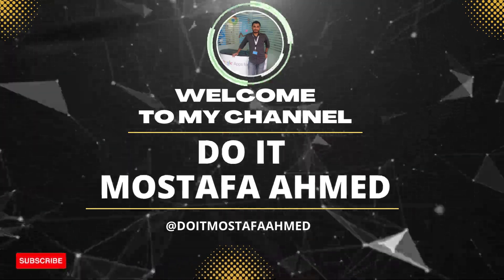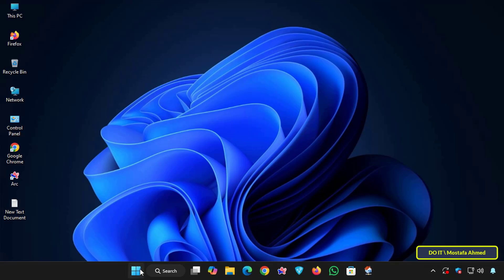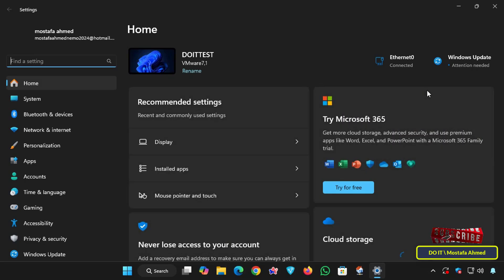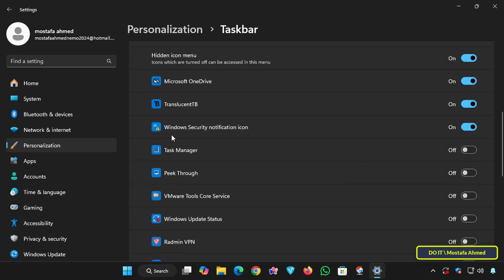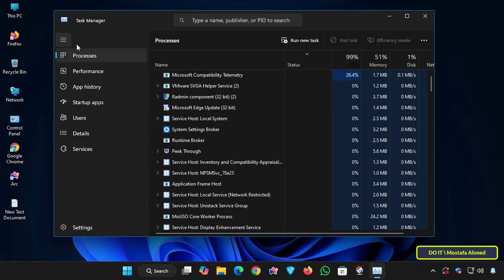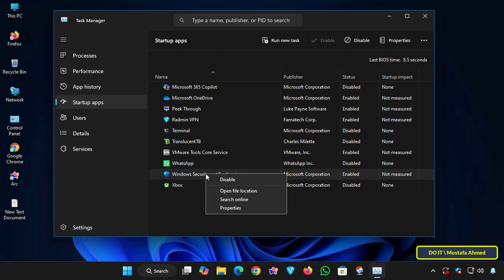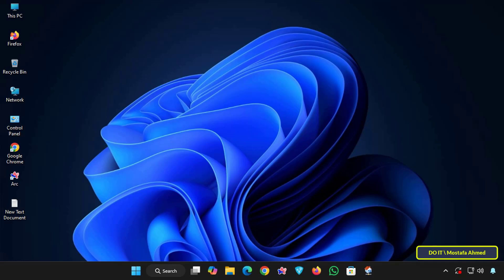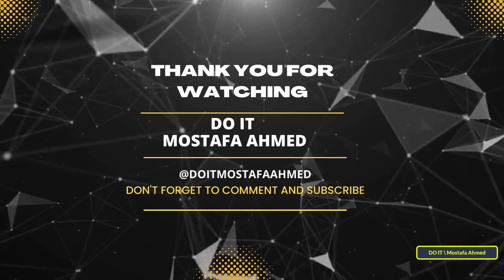How To Hide or Remove Windows Security Icon on Taskbar in Windows 11 😉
In this video, you’ll learn how to hide or completely remove the Windows Security icon (formerly Windows Defender) from the Windows 11 taskbar system tray.✅
➡ This icon appears by default even when you're not interacting with the Windows Security app, and for many users, it can feel unnecessary or cluttered especially if you’re using a third-party antivirus or prefer a cleaner interface.👍

I've explained two methods for hiding or removing the Windows Security icon from the taskbar in Windows 11.

1: Hide the icon using Windows Settings.
2: Disable the icon from startup via Task Manager.

💥 Removing the Windows Security icon doesn't disable the security service itself. It simply hides the icon while keeping your system protected. It’s a great way to streamline your taskbar or avoid redundant notifications if you’re using another antivirus solution.✅

How to remove windows security icon from taskbar in windows 11,
How to hide windows defender icon in system tray windows 11,
Disable windows security notification icon on startup in windows 11,
How to turn off windows defender icon without disabling antivirus,
Steps to hide windows security icon from taskbar windows 11,
Windows 11 hide windows security notification icon permanently,
Remove windows defender taskbar icon without turning off protection,
How to stop windows security icon from showing on taskbar windows 11,
Customize windows 11 taskbar and remove security icon,
Disable securityhealthsystray.exe from startup in windows 11,
Task Manager disable windows defender icon on windows 11,
Personalize system tray icons and hide windows security windows 11,
How to clean up taskbar by removing antivirus icon windows 11,
Windows 11 remove icons from system tray step by step,
Windows 11 turn off windows security icon through settings,
Hide windows security icon windows 11,
Remove windows defender icon from taskbar,
Disable windows security notification icon,
Windows 11 hide system tray icons,
Turn off windows defender icon,
Taskbar cleanup windows 11,
How to remove security icon in windows 11,
Windows security icon settings,
Remove securityhealthsystray windows 11,
Windows 11 system tray customization,
Stop windows defender icon from appearing,
Windows 11 personalization tips,
Hide tray icons windows 11,
Disable windows security icon startup,
Remove windows security icon 2025,
Hide Windows Security Icon on Taskbar Using Settings on Windows 11,
Remove Windows Security Icon on Taskbar Using Settings on Windows 11,
Hide Windows Security Icon on Taskbar Using Task Manager on Windows 11,
Remove Windows Security Icon on Taskbar Using Task Manager on Windows 11,
Hide antivirus icon from windows 11 taskbar,
Remove windows tray icons without disabling app,
Windows 11 disable notification icons,
How to tidy up taskbar in windows 11,
Remove icons from notification area in windows 11,
Windows 11 taskbar icon control settings,
Get rid of extra icons on windows 11 taskbar,
Hide default icons in windows 11 system tray,
Clean system tray windows 11,
Windows 11 remove unnecessary tray icons,
How to manage icons in windows 11 taskbar,
Windows defender icon auto start disable,
Icon management in windows 11,
Prevent windows security icon from loading,
Windows 11 reduce taskbar clutter,
Remove security software icon from system tray,
Disable tray icons windows 11 registry,
Stop icons from appearing in windows 11 tray,
Adjust which icons show on windows 11 taskbar,
Manage windows security icon visibility,